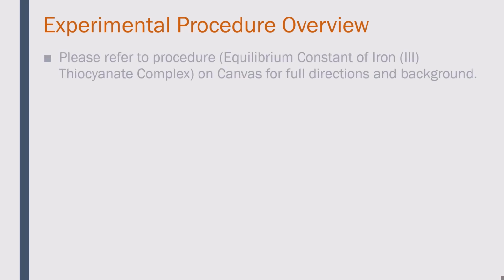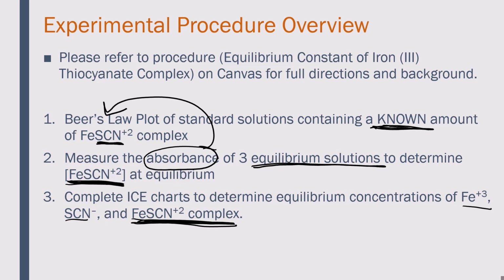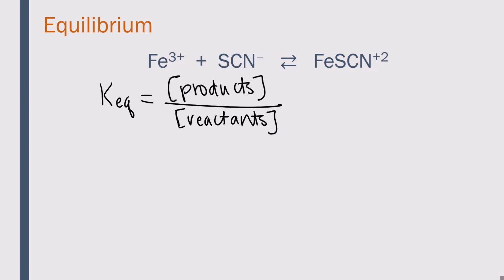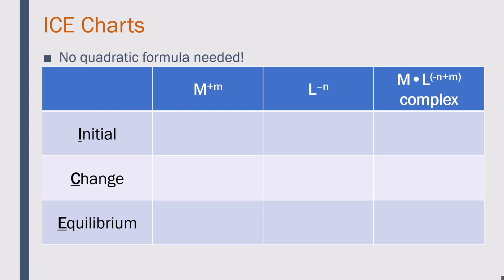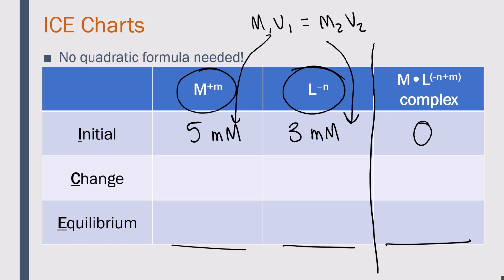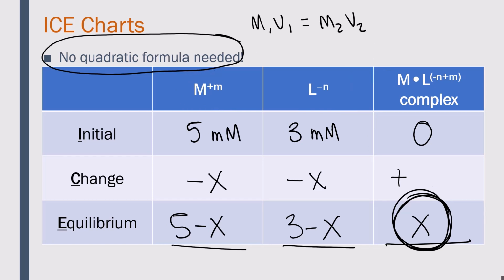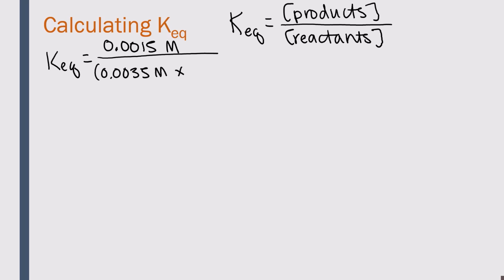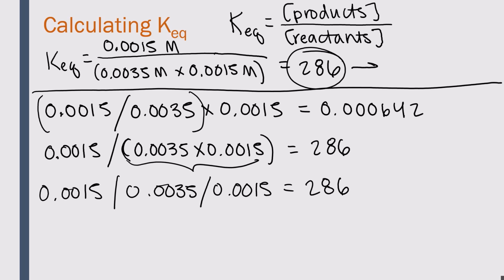Determining the Equilibrium Constant of a Metal-Ligand Complex